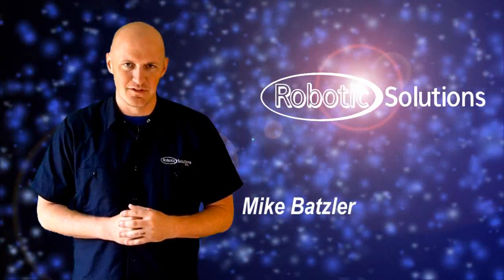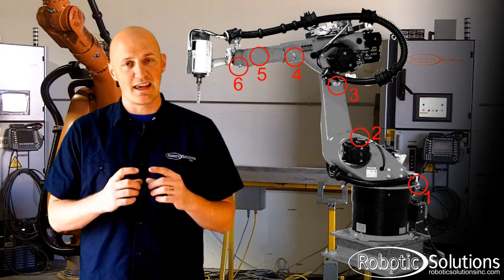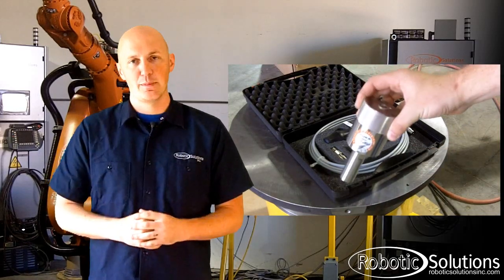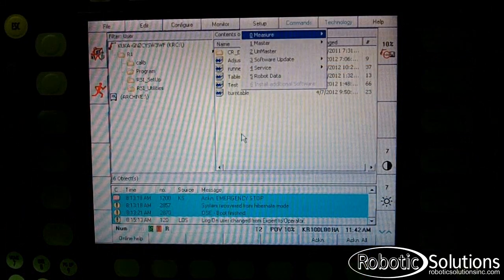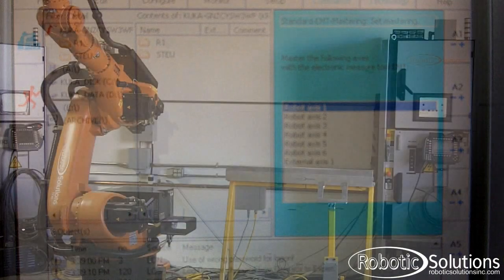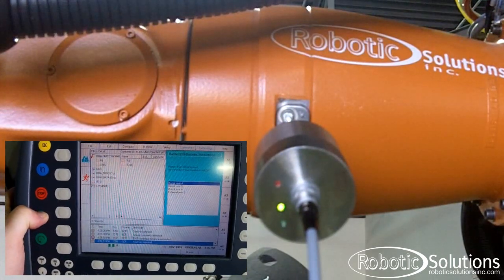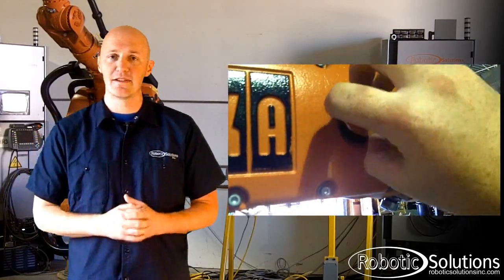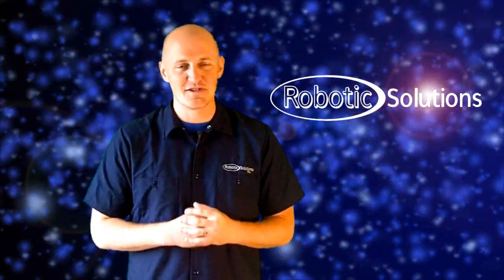Robot U - Mastering Your Kuka Robot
Robotic Solutions presents a tutorial on how to master your Kuka robot system when needed.